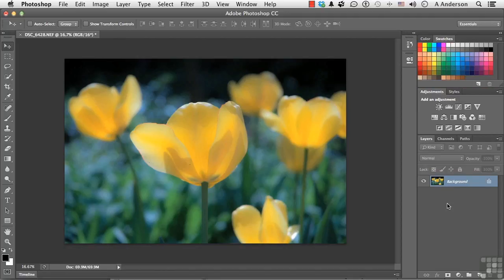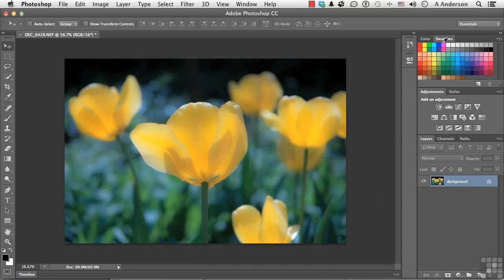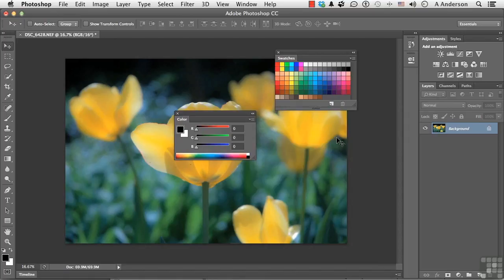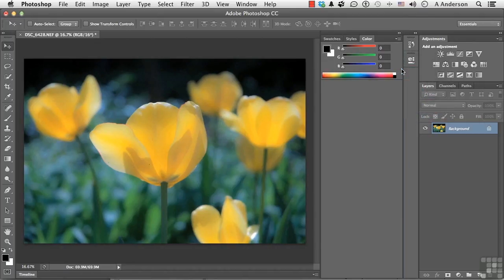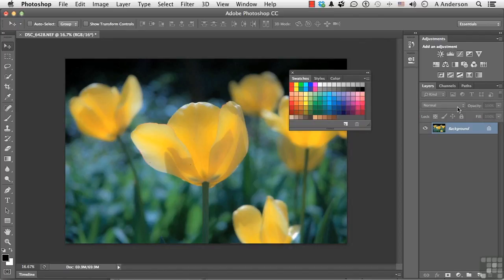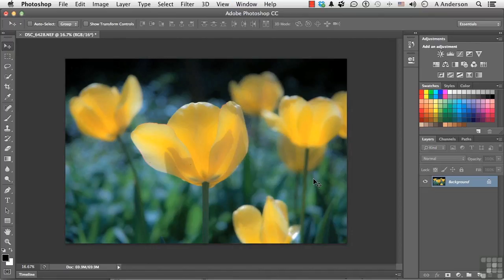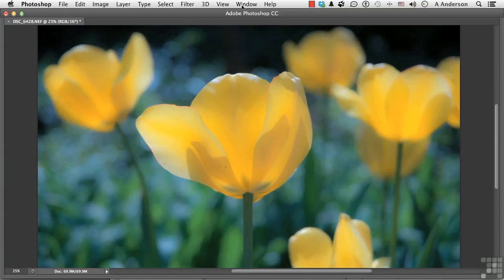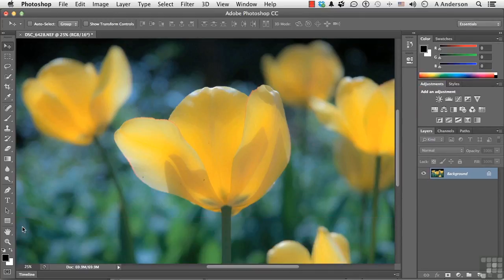Master Adobe Photoshop 9